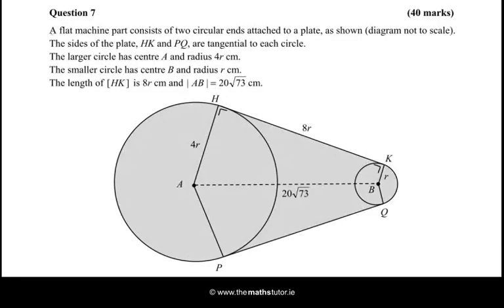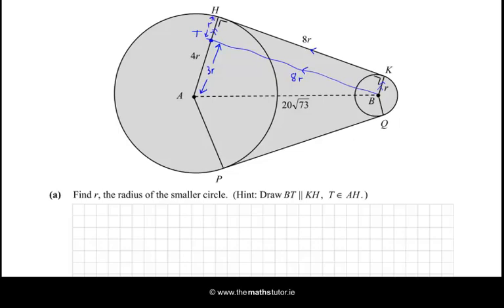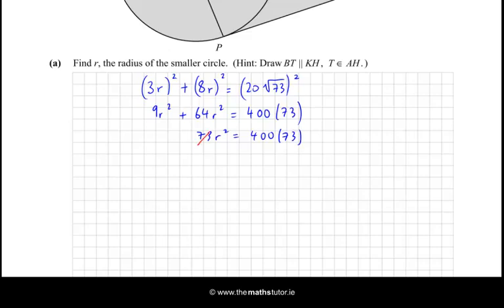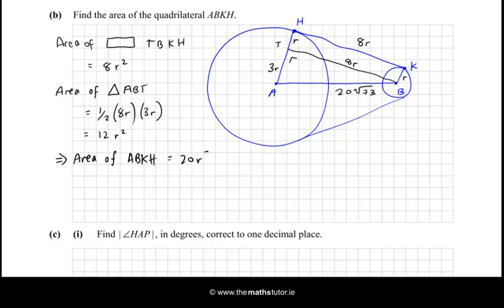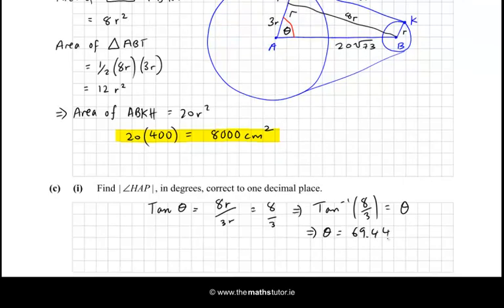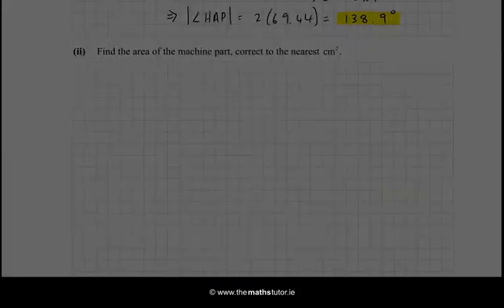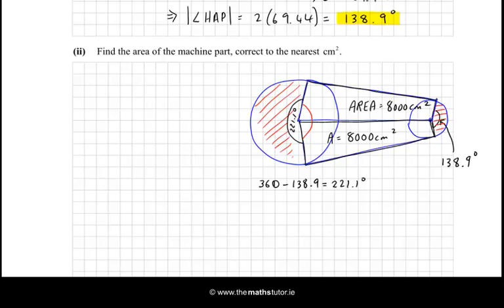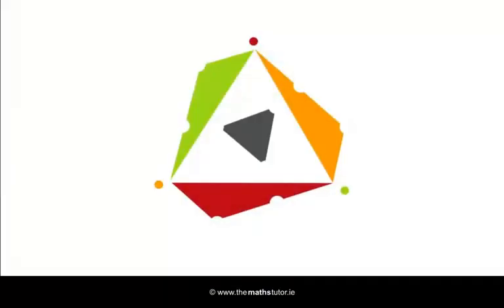2015 Paper 2 Question 7 - Leaving Cert Higher Project Maths